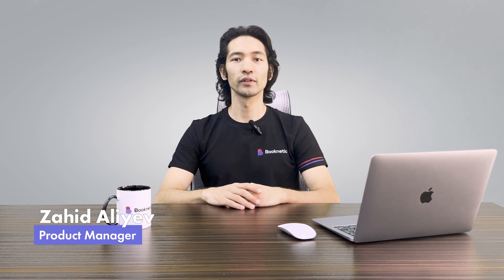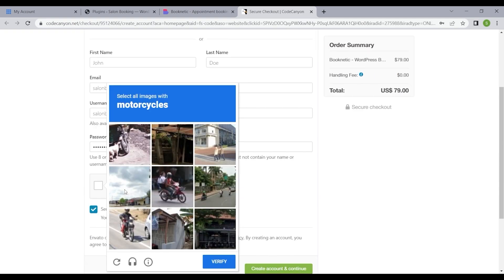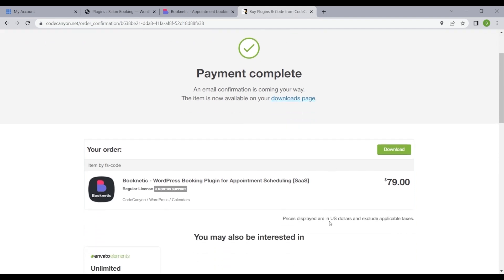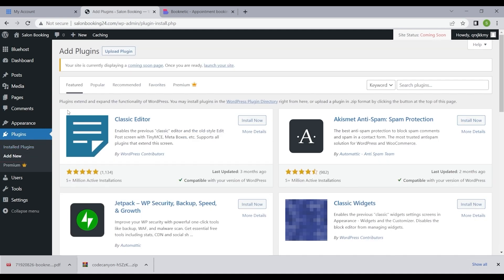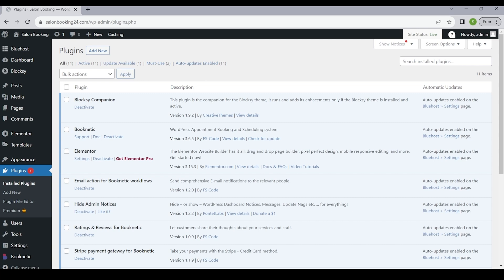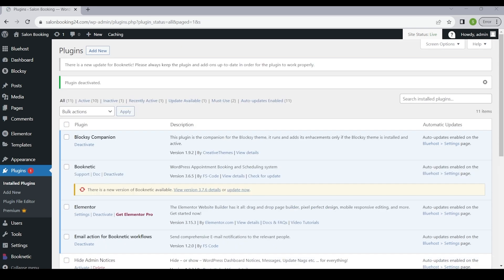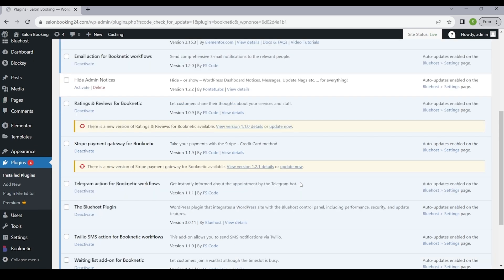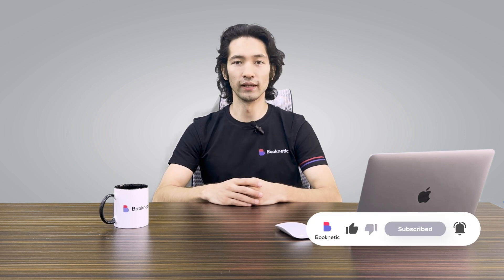Booknetic WordPress Booking Plugin Tutorial 2023: Install and Update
Booknetic - WordPress Appointment Booking System

Learn how to maximize your website's booking potential with this comprehensive Booknetic WordPress Booking Plugin tutorial. In this video, we delve deep into the features of one of the best WordPress appointment plugins of 2023. From acquiring the plugin to ensuring smooth and seamless updates, we've got it all covered for you.

💼 Are you a consultant, therapist, or in the beauty services industry? Elevate your appointment booking system with Booknetic! With this tutorial, we aim to help you unlock the best features of this premium WordPress appointment plugin.

0:00 Intro
0:17 How to Install Booknetic
1:43 Updating Booknetic